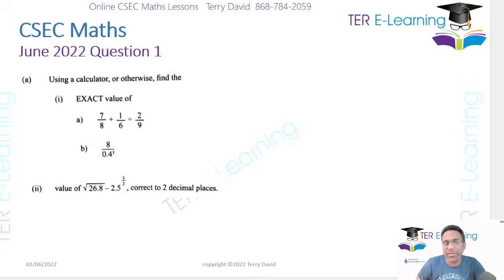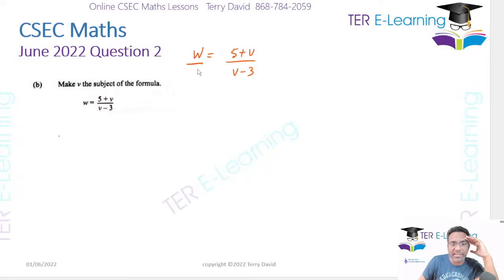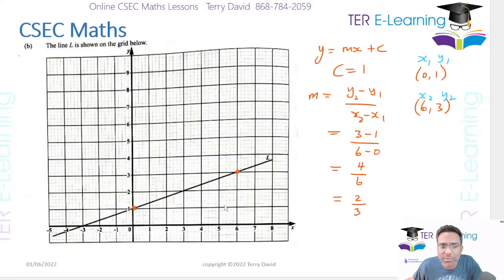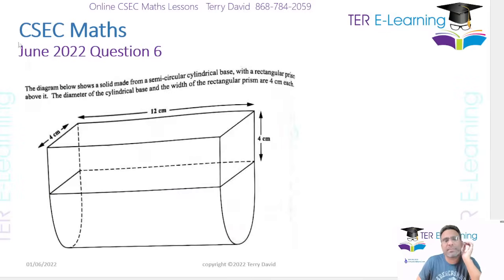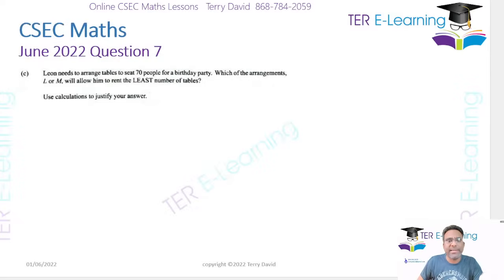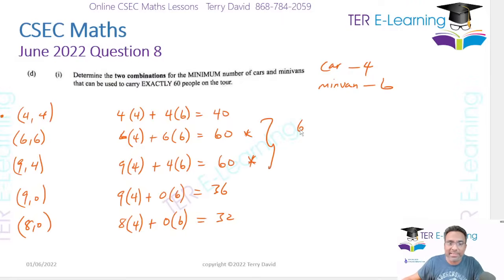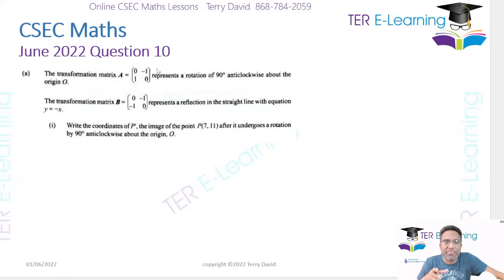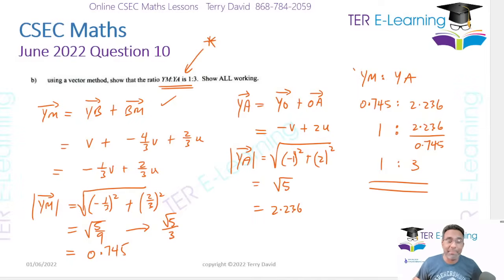CSEC Maths - May 2022 Solutions (Terry David)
In this session I will be focusing on the solution to the May 2022 Paper 2